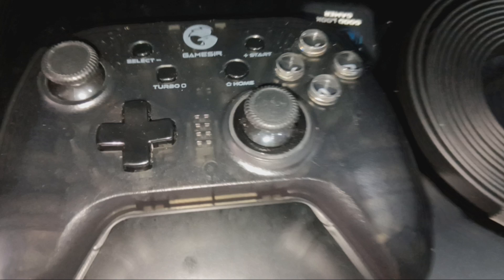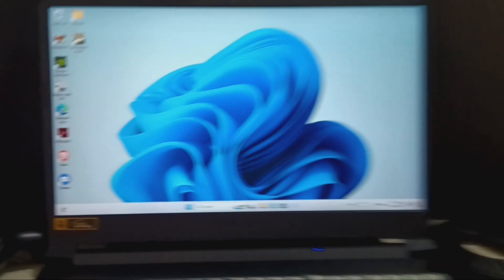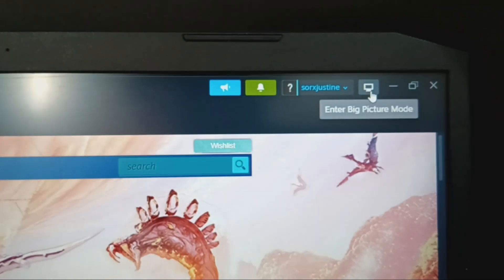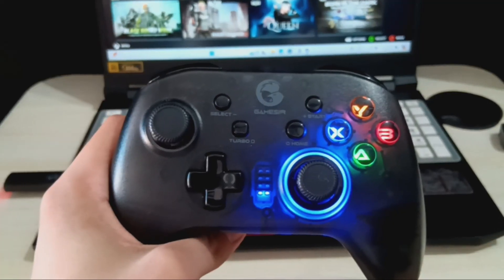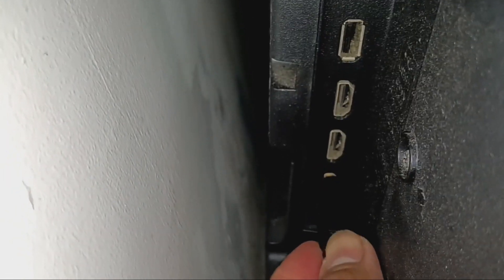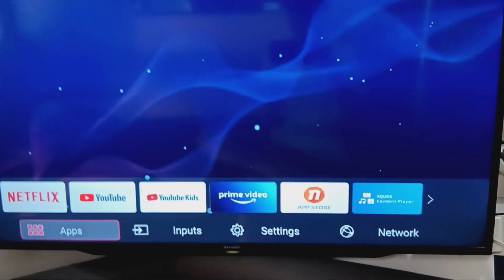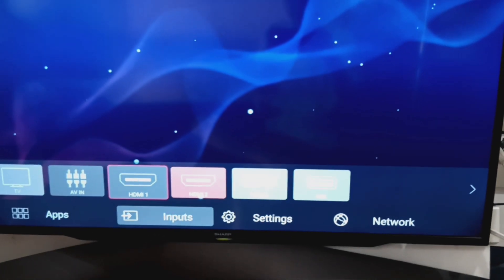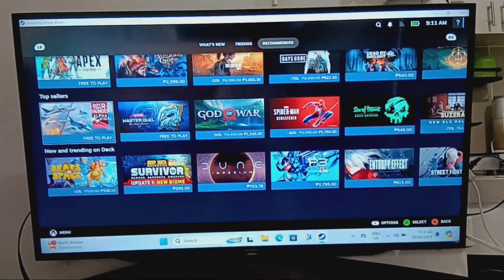How To Use Steam Big Picture Mode On TV (Step-by-Step Guide)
This video will show you how to use Steam big picture mode on TV. You can follow these steps to screen share your Steam gaming onto a TV with these easy to follow method.